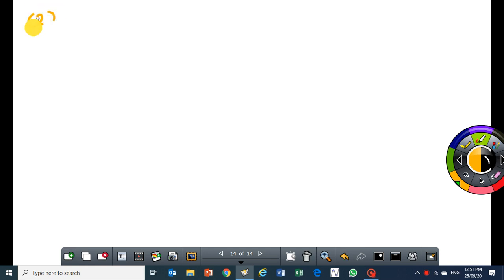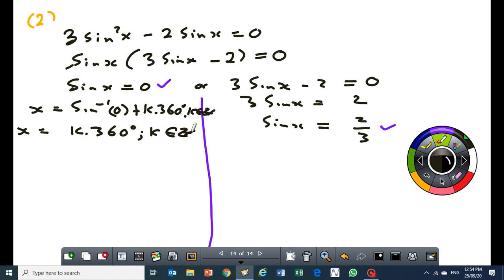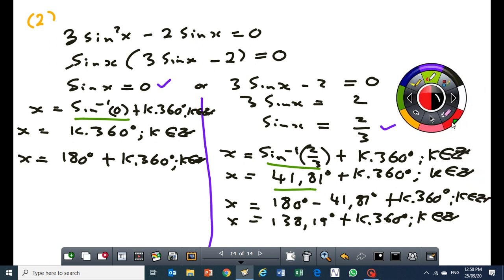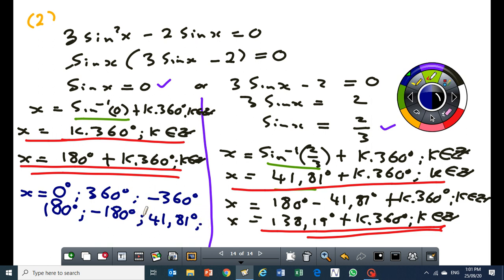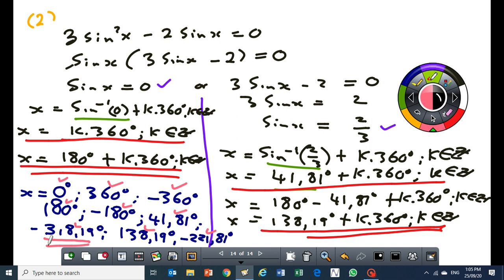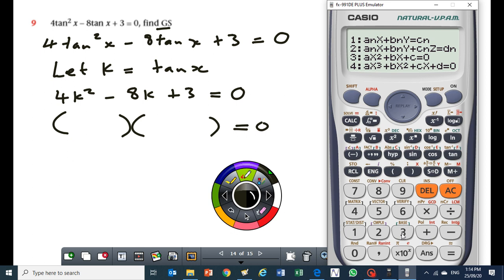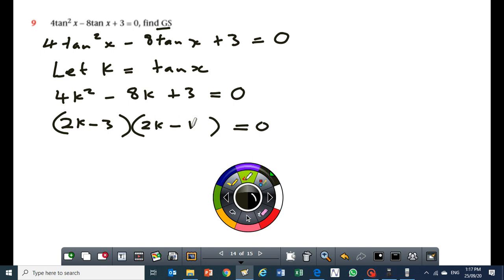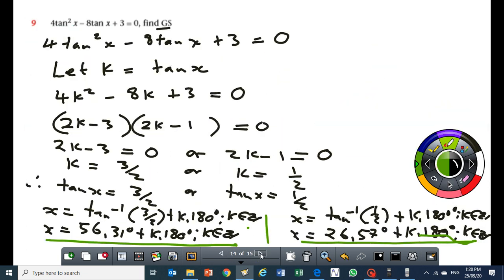The General Solution Part 2